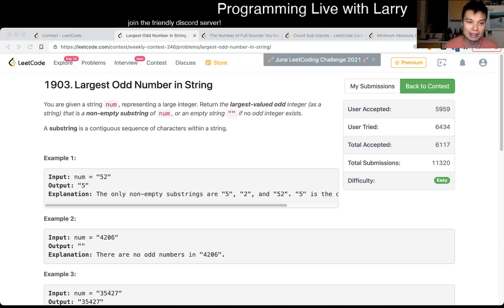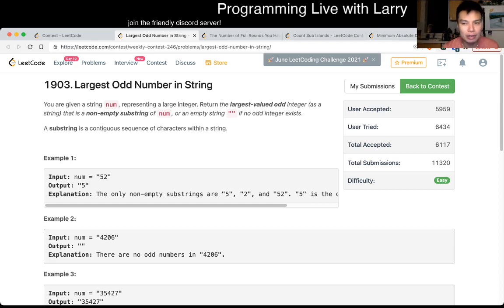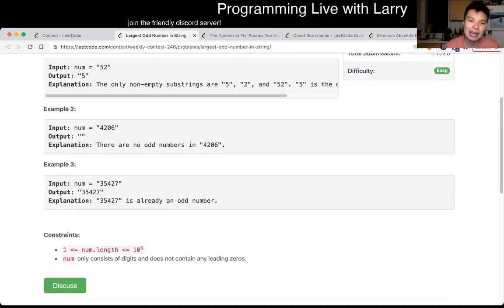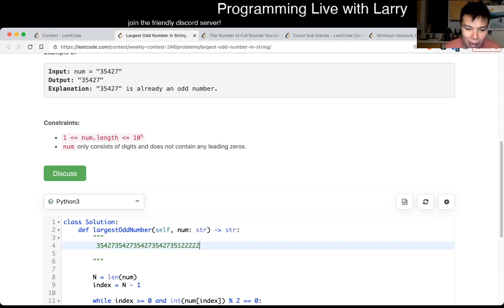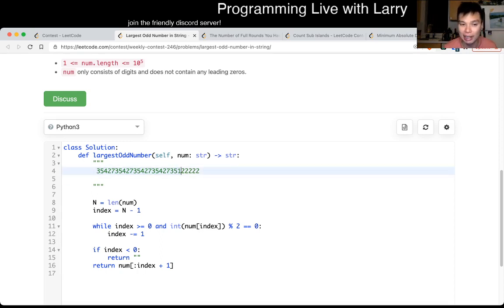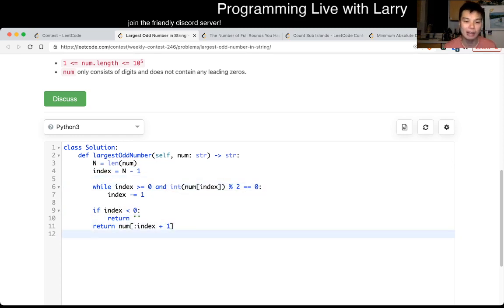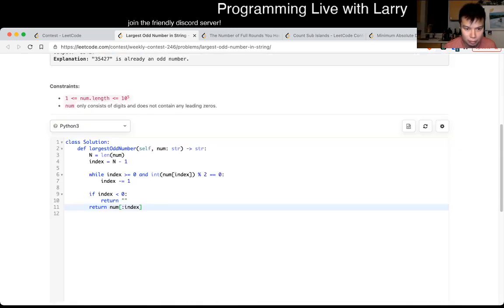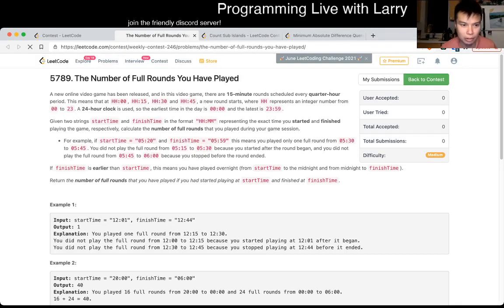1903. Largest Odd Number in String (Leetcode Easy)